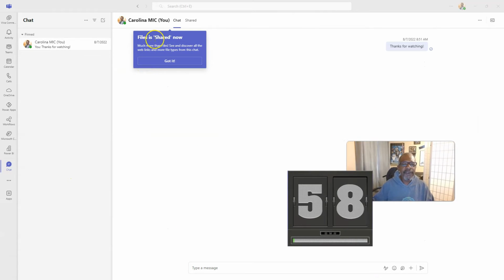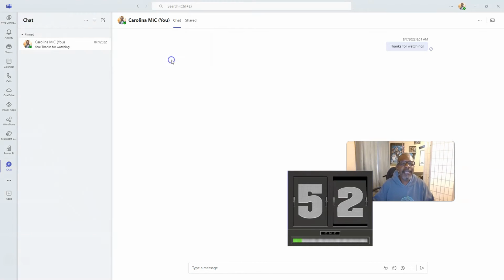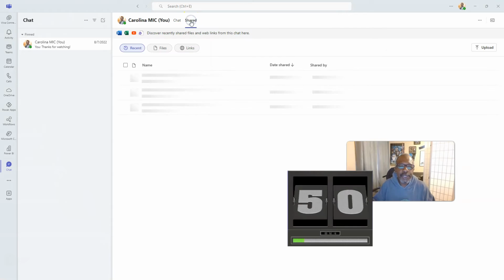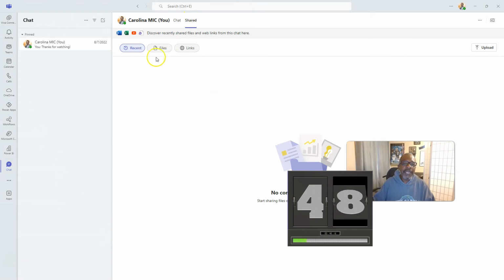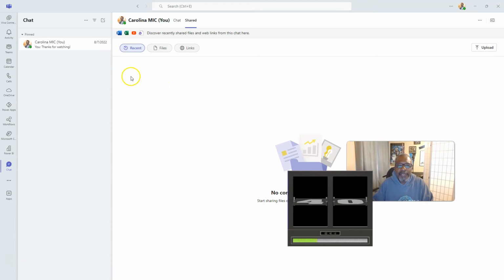New Microsoft Teams Update: Say Hello to the Shared Tab in Chats!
In this video, I’ll show you how Microsoft Teams has updated the "Files" tab in private chats to the new "Shared" tab. The Shared tab now lets you access both files and links shared in the chat—all in one place! Plus, I’ll walk you through how to filter between just files or links, making it even easier to stay organized.

Whether you’re a Microsoft Teams power user or just looking to stay on top of updates, this quick tutorial will help you make the most of this new feature.

In this video, you’ll learn:

What’s changed from the "Files" tab to "Shared"
How to use the new tab to view files and links
Tips for organizing shared content in private chats

00:00 – Introduction
00:33 – 60 second run down New Shared Tab
01:25 – New Shared Tab - step by step with explanation
02:42 – Conclusion and Call to Action